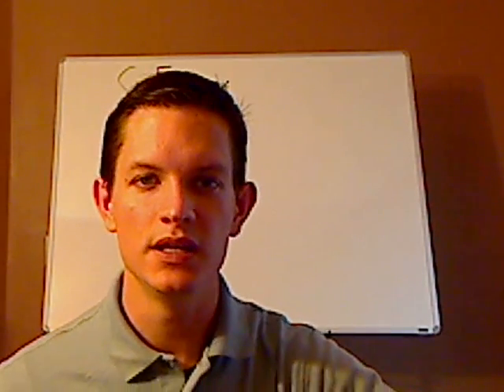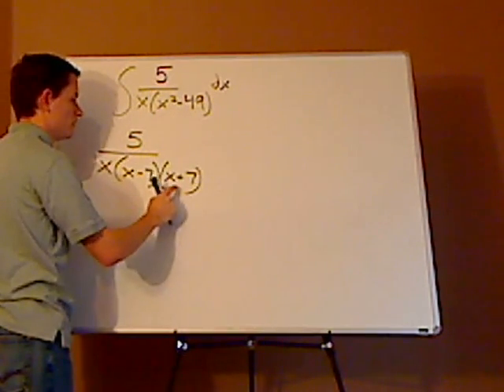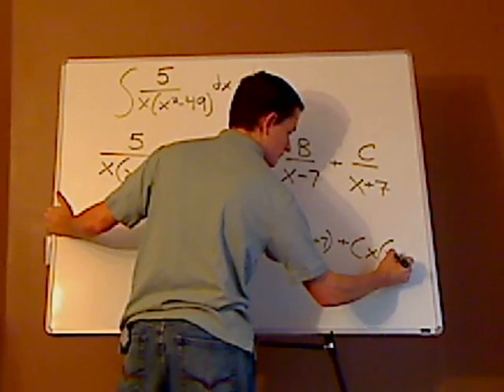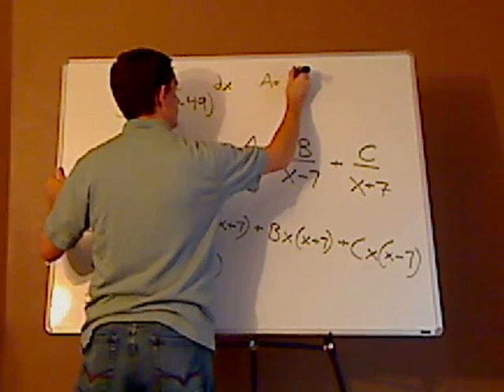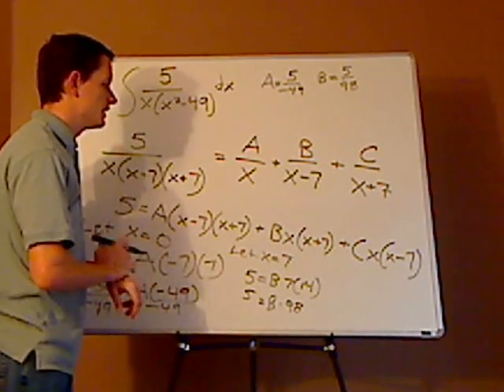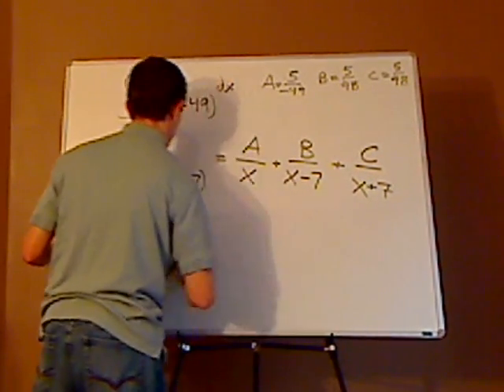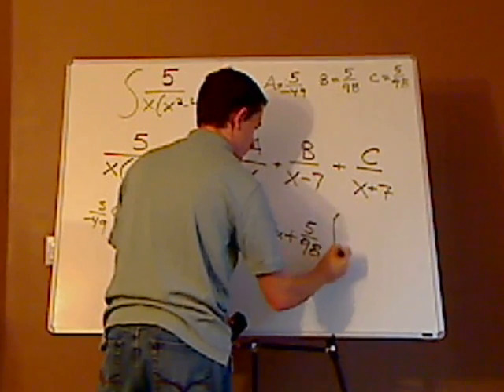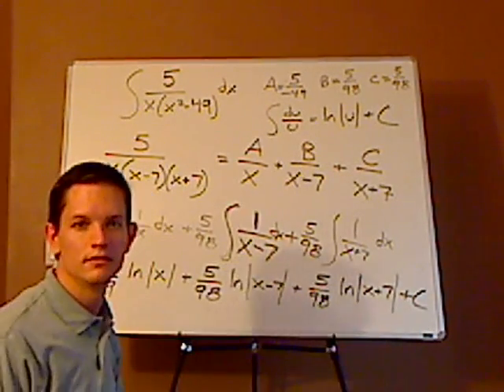calculus - integration - rational function - example 4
Another example of integrating a rational function.